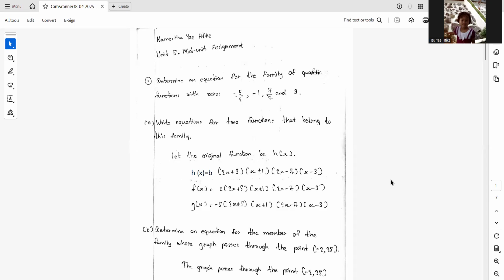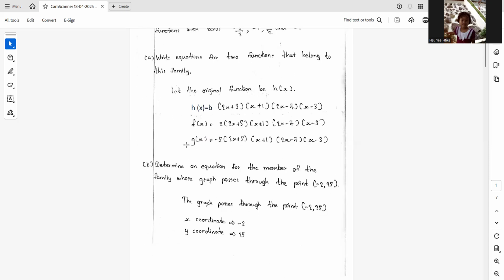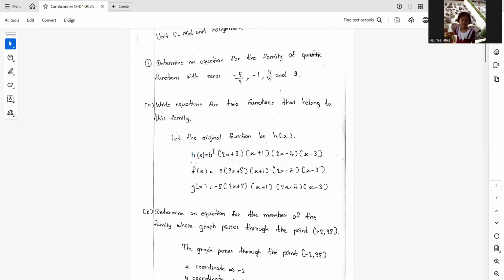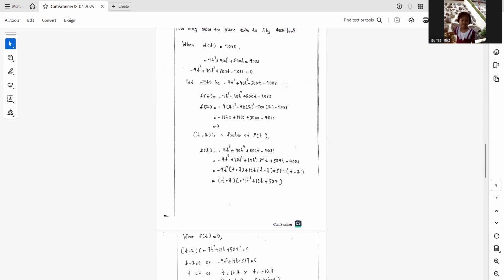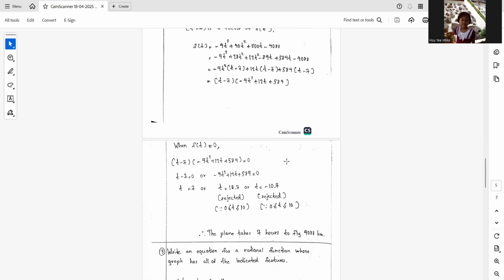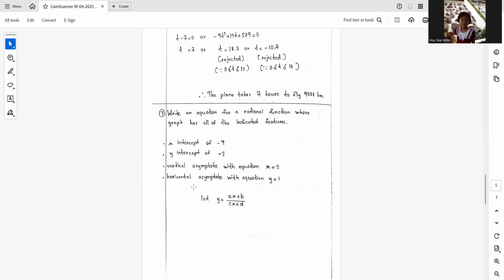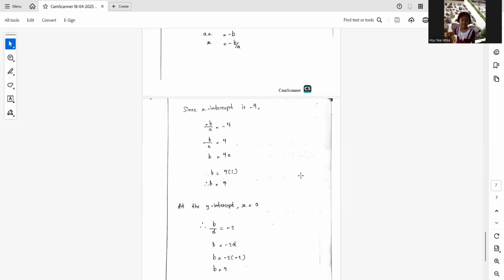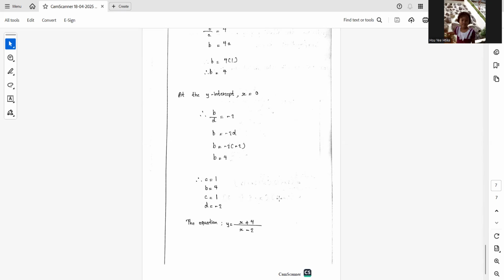MHF4U_hsuyeehtike_Unit 5 mid unit assignment